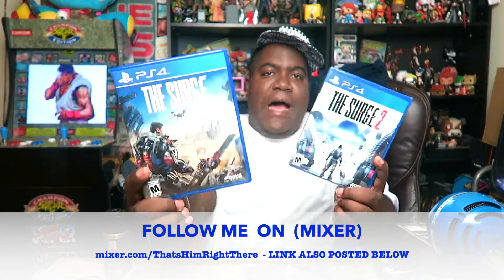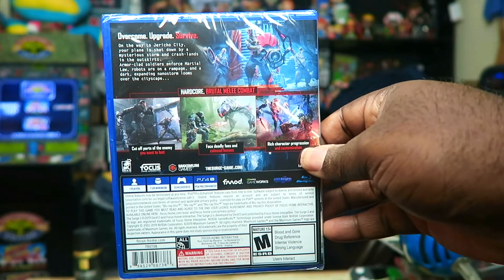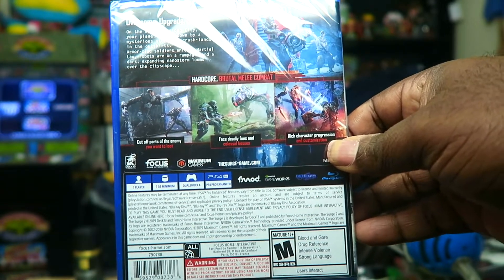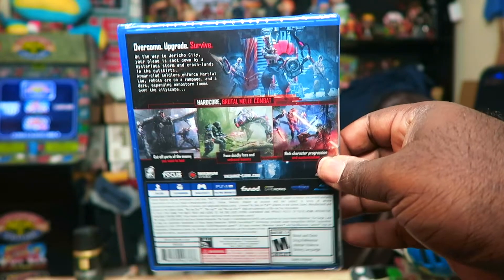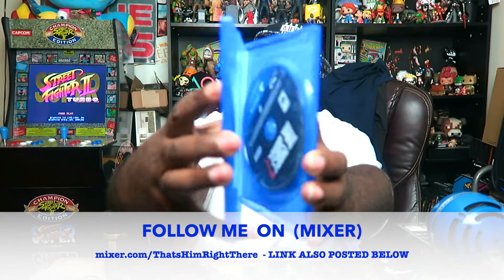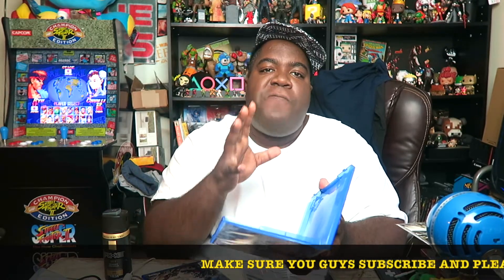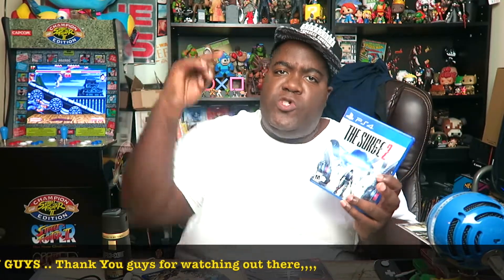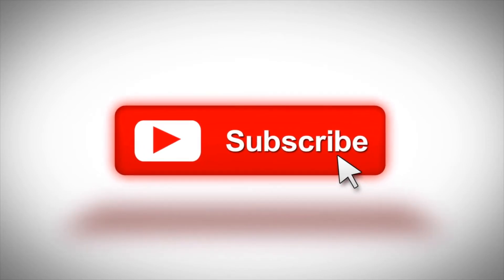The Surge 2 (PS4) Unboxing!!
🎮 Switch Friend Code: SW-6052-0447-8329  (ThatsHim)
🎮 XBOX TAG NAME: Fattboyygamer
🎮 Playstation 4 Tag Name: TheFatboyGamer